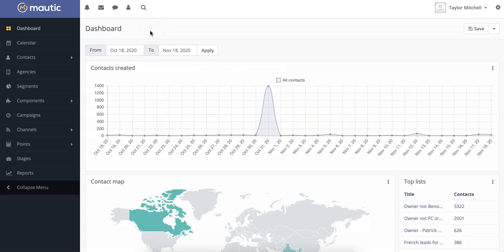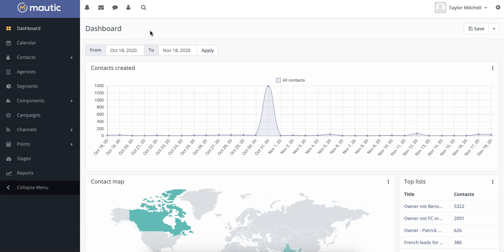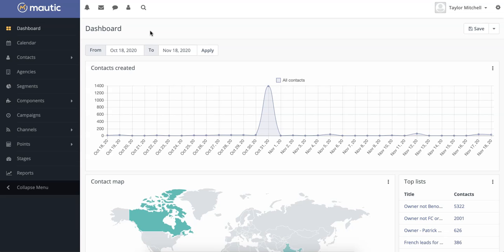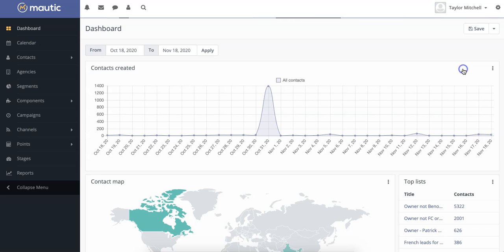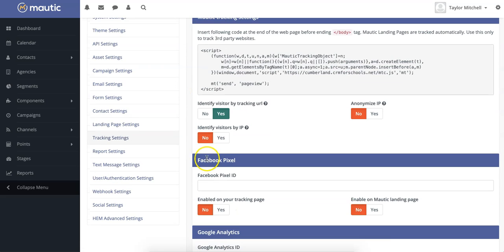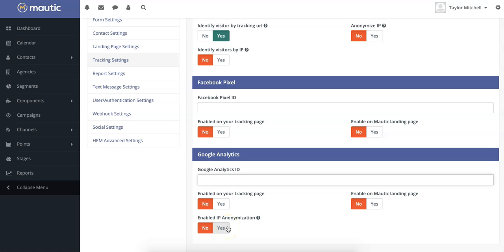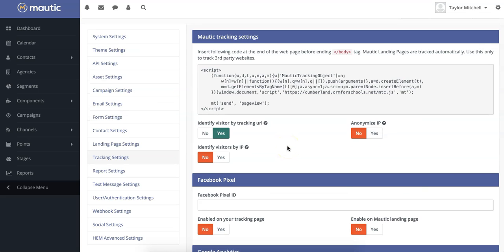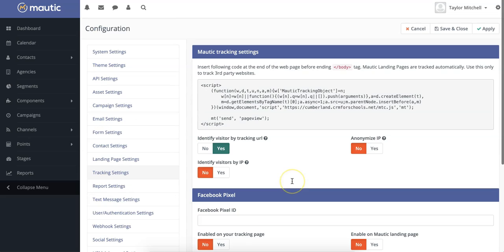How to Set up Google Analytics and Facebook Ads Tracking in the Mautic CRM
Welcome to our Mautic CRM for Schools video series offered by Higher Education Marketing.

The Mautic CRM includes a variety of powerful reports which are designed to give you a quick and easy way to find key performance information and to keep track of how well your school's admissions team is doing. In this video, we explore the Leads by Channel report which provides insight into how many student leads were generated from each marketing/advertising channel your school operates.

If you found this video helpful, please leave a comment or like it.